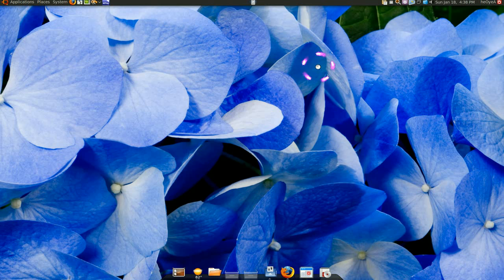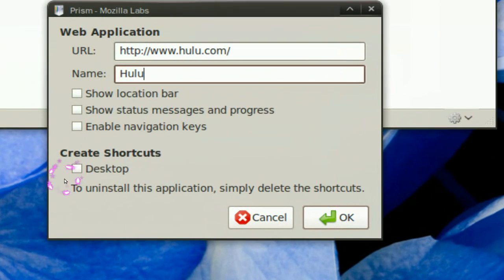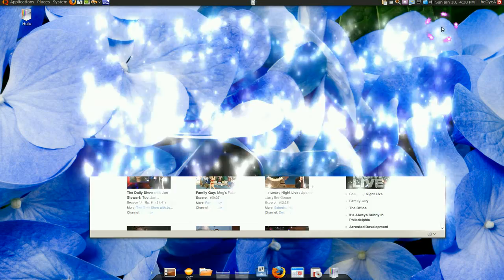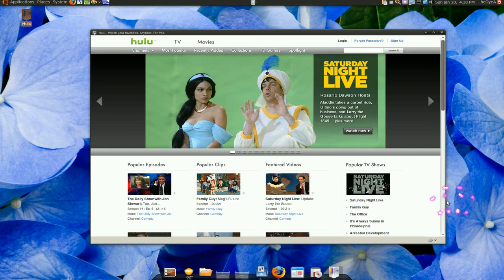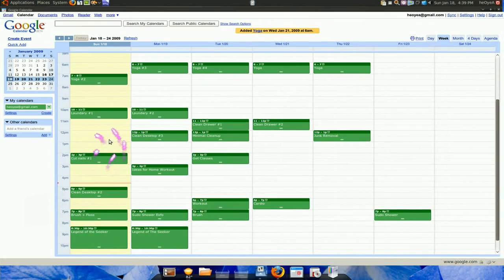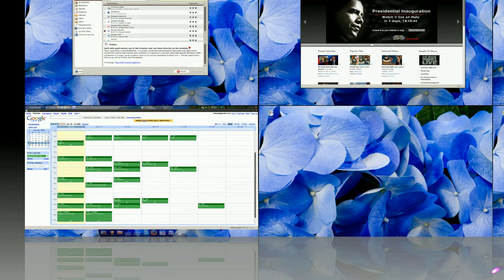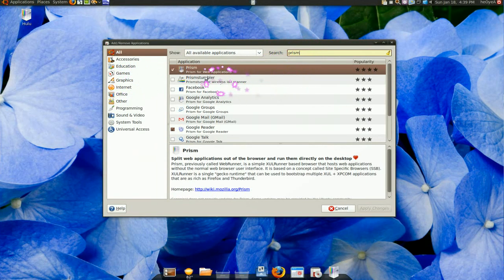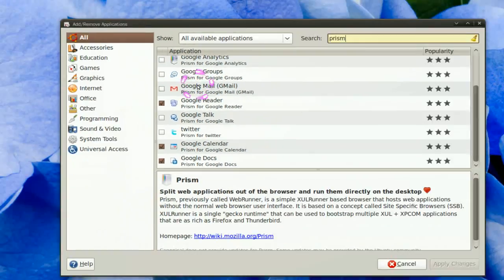Web Applications - Prism - Ubuntu 8.10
NAME
       prism - Web applications engine
DESCRIPTION
       This manual page documents briefly the prism command.

       prism  is  a  program  that splits web applications out of the browser and run them
       directly on the desktop.

       Various prism-foo scripts are available to directly run WebApp foo.